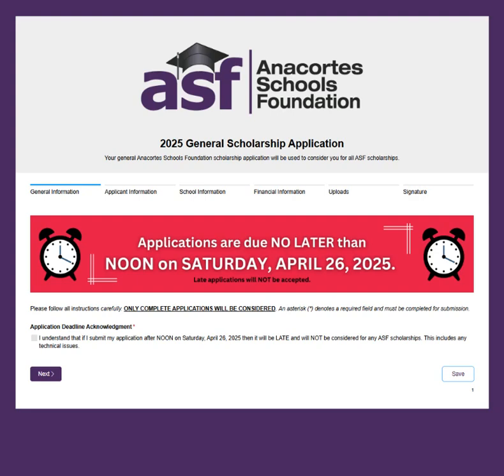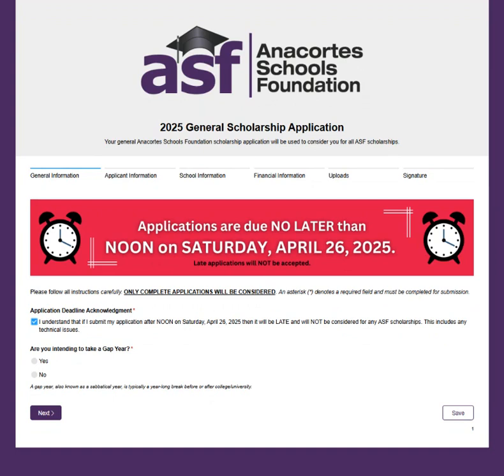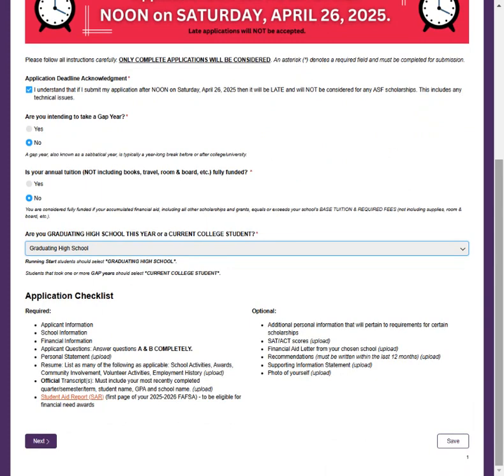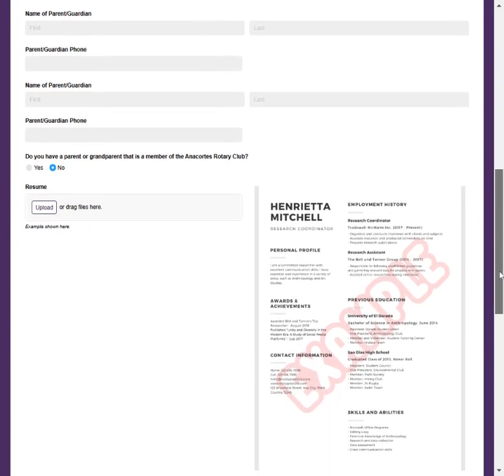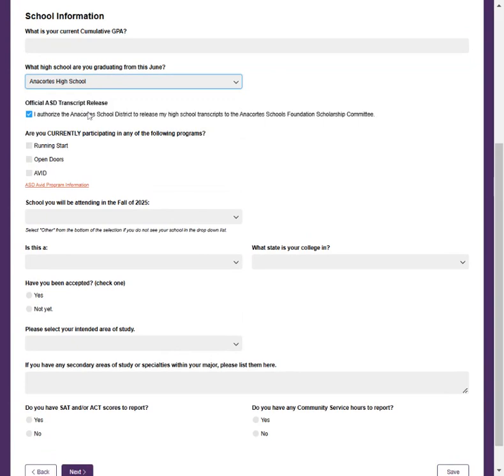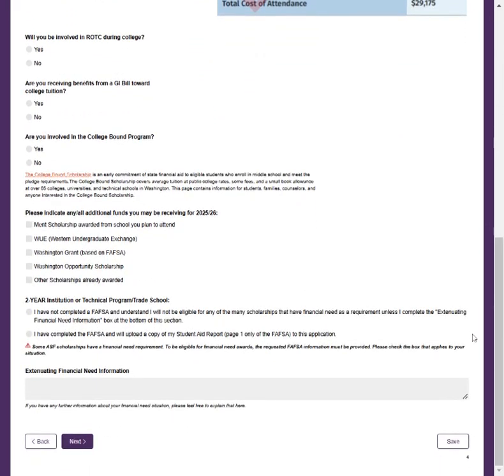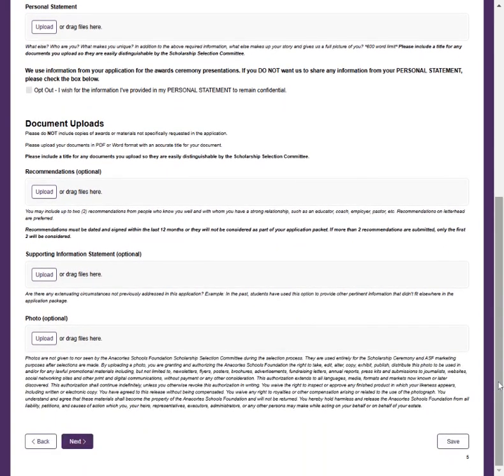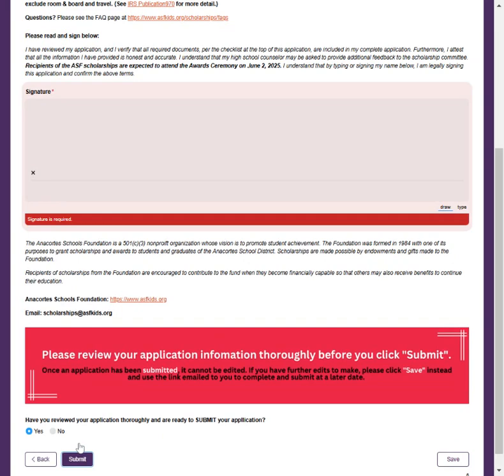ASF General Scholarship Application Walk Through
Thanks to the incredible generosity of families, businesses and organizations, each spring, ASF continues this tradition of support, awarding over $360,000 in scholarships each year. One common application makes students eligible for over 145 scholarships. The ASF Scholarship Committee reviews the applications and the available scholarships and decides on the awards.